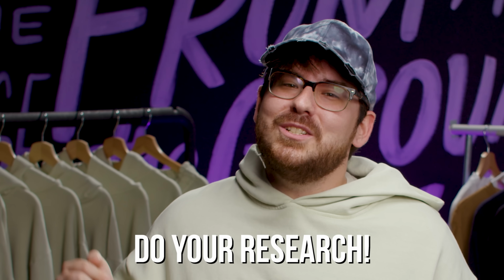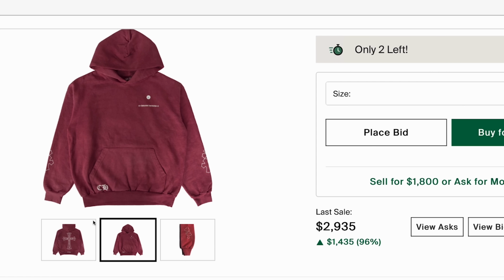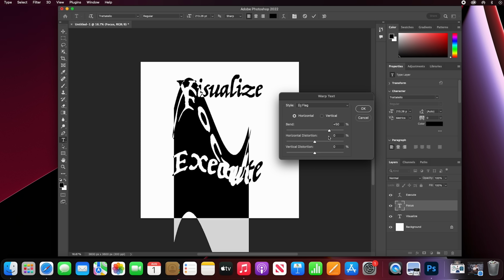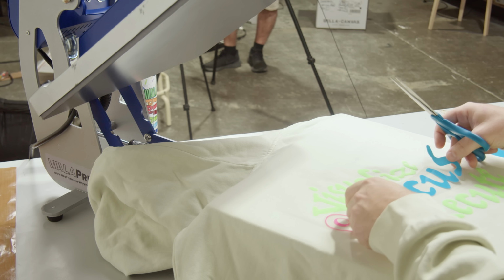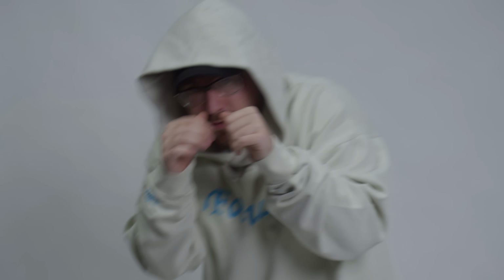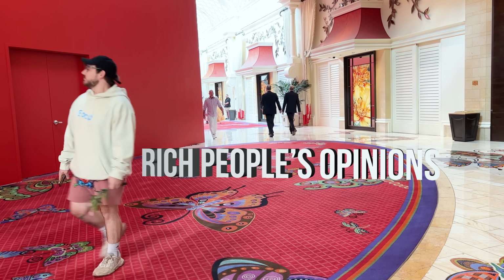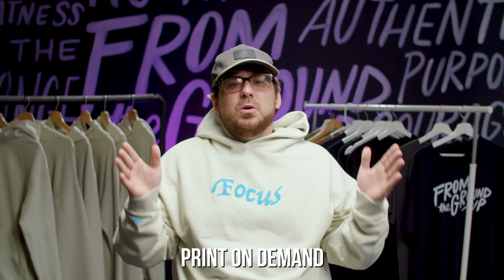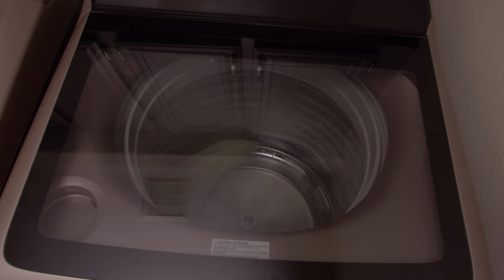EASY Way To Start A Luxury Clothing Brand | $25 Budget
In this video we are starting a luxury clothing brand on a $25 dollar budget. You heard that right, we reverse engineered Drake's new $3,000 hoodie and show you how to make it from home. Checkout these heavyweight blanks

✅ Starting a real brand? Get your free training and PDF’s delivered to you 📩

Follow Along:
0:00 Starting A Luxury Clothing Brand
0:19 How To Design A Clothing Line
4:38 $25 Cricut Hoodie vs $3,000 Drake Hoodie
3:37 Printing A Hoodie With Heat Transfer Puff Vinyl
6:38 How To Make a Clothing Brand Commercial
7:47 How To Set Up Your E-Commerce Store
8:48 What I Learned From Starting My Own Luxury Brand
9:10 Designer Clothing Profit Margins
9:26 How To Market A Luxury Clothing Brand

After we make our luxury hoodie we take it to the streets and survey real luxury shoppers to get their reactions. You'll be surprised by what they say, and it goes to show that "luxury" is simply marketing because "quality" can be accomplished on a budget.

RESOURCE LINKS

*** Create HQ Mockups Of Your Clothing Designs with Placeit

*** Unlimited Graphic Templates, Video and Music for creative projects

*** Amazon- Recommended Startup Items